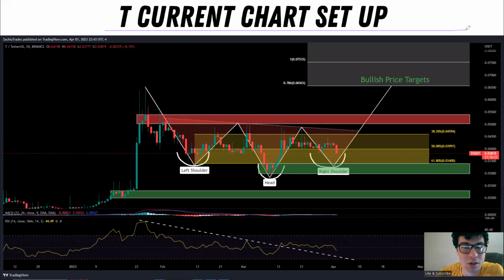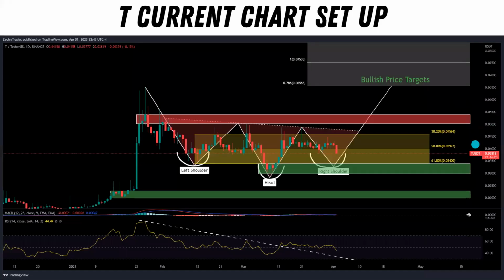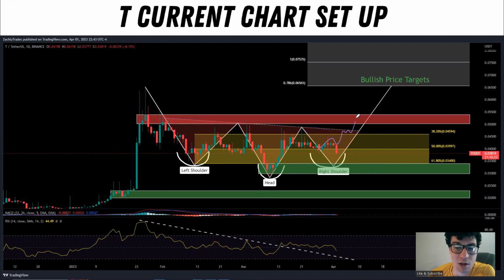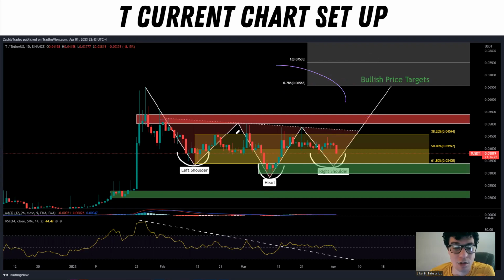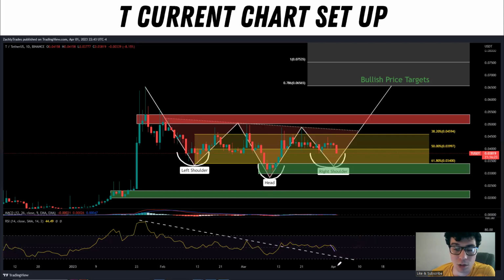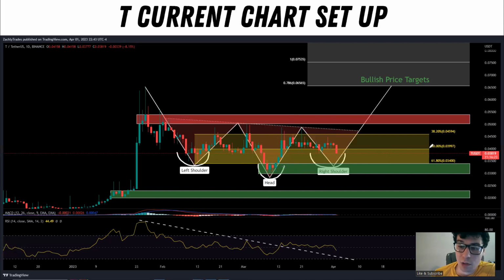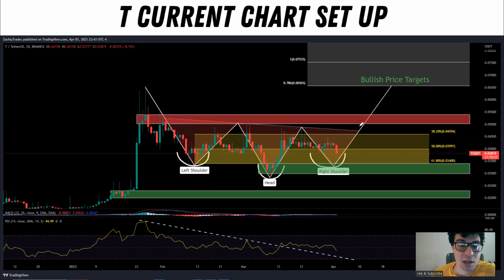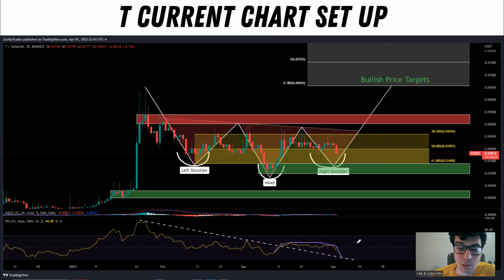🚀 Threshold (T) Crypto Coin - 🚨DON'T BE FOOLED!🚨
Is T a good investment? Should you buy the T coin?